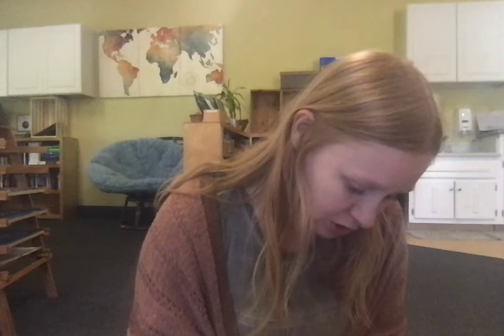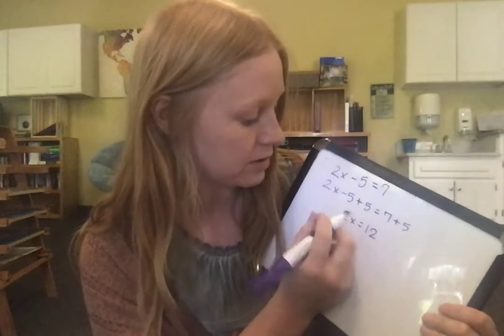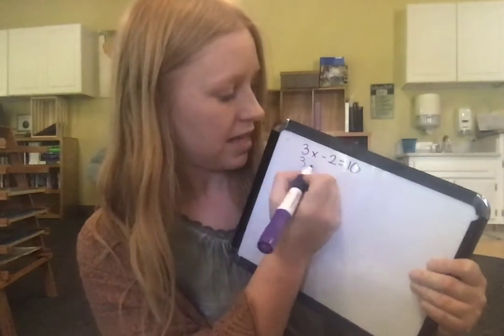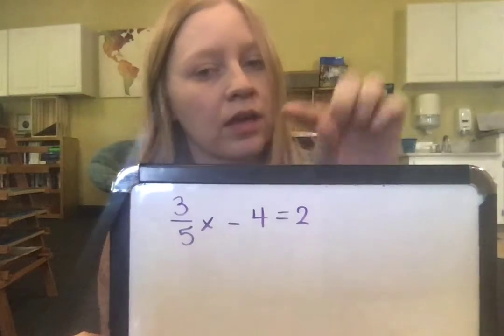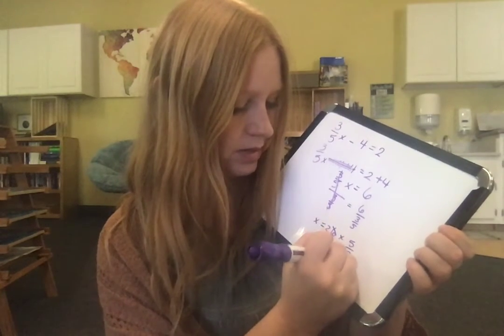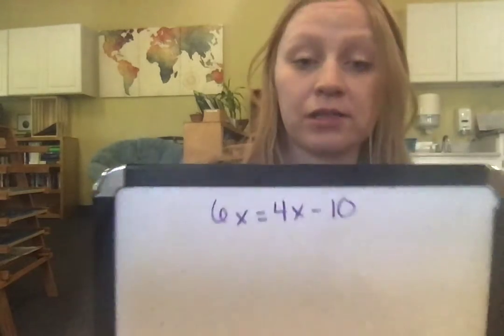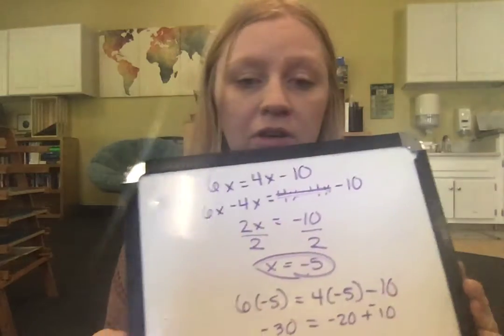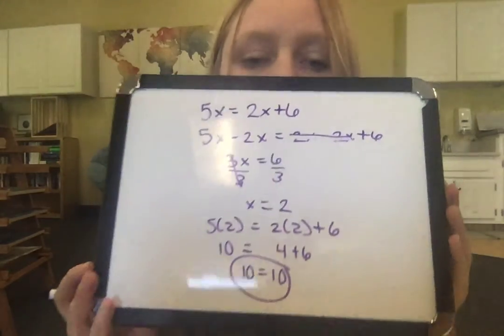Kumon Algebra Lesson 20